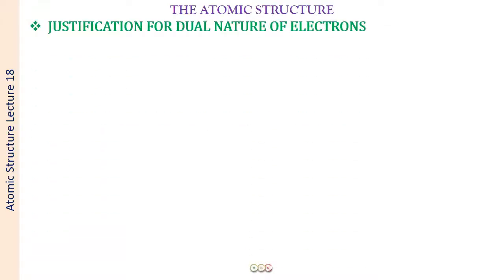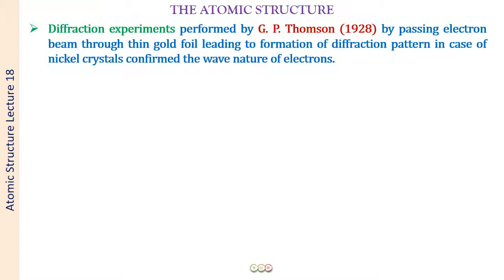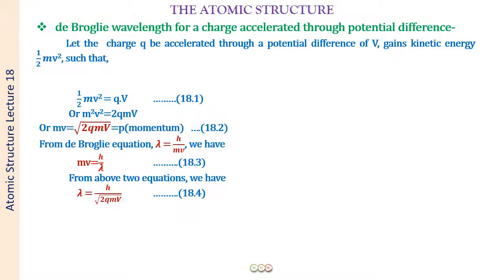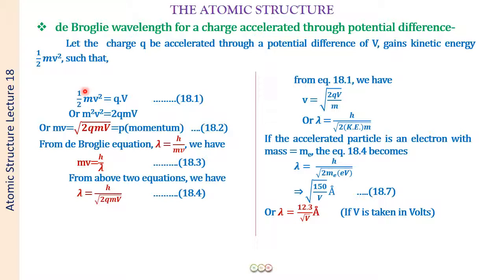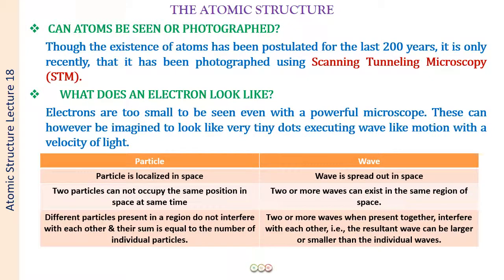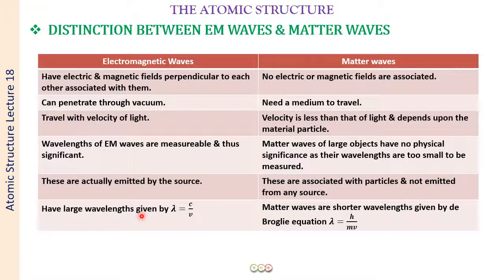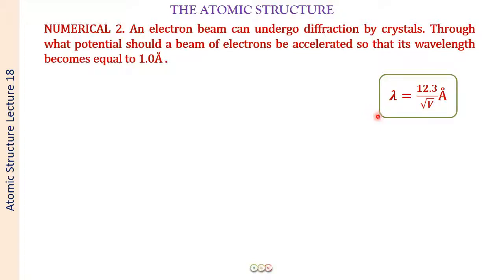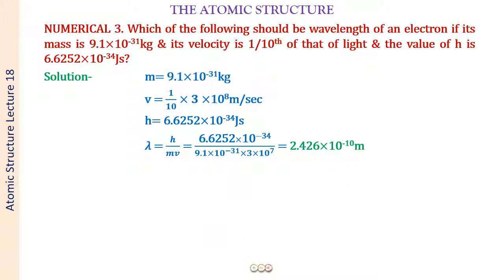NUMERICALS ON deBROGLIE CONCEPT/Atomic Structure-18